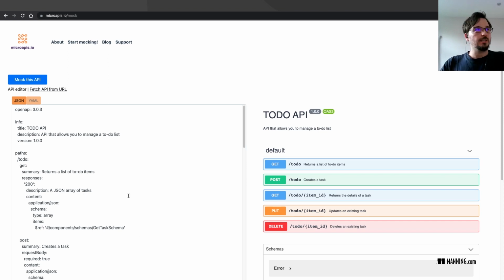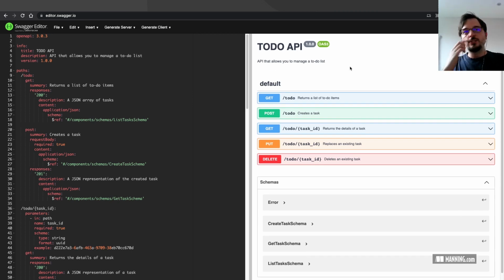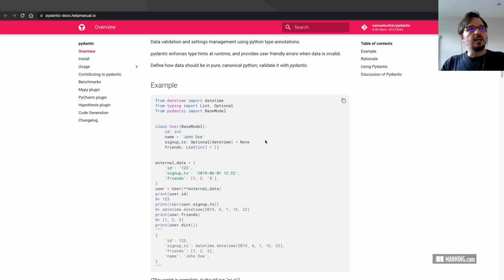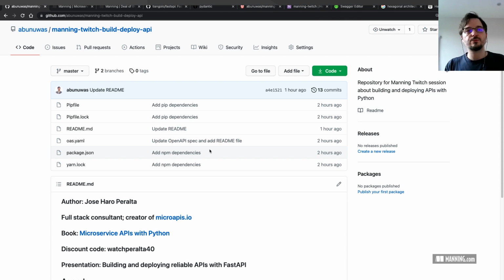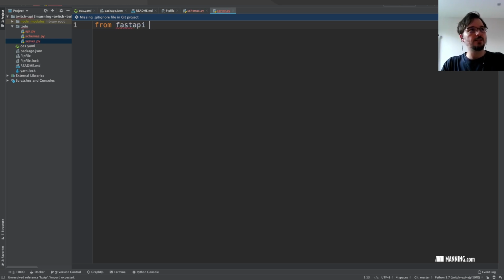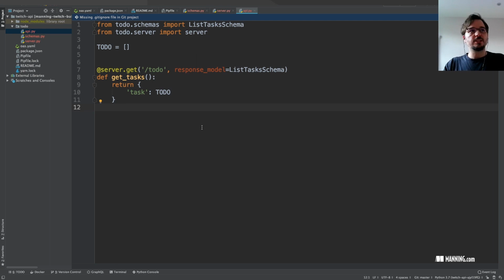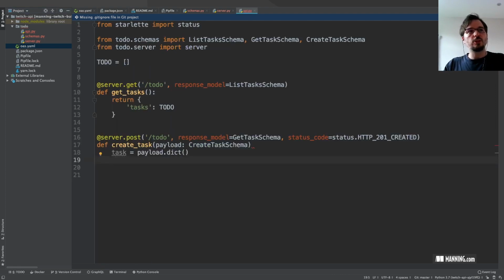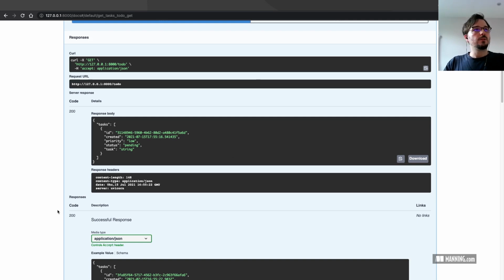Let's build reliable APIs with FastAPI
Check out Jose Haro Peralta's book 📖 Microservice APIs in Python 📖 Save 40% ⭐ DISCOUNT CODE: watchperalta40 ⭐ In this video, Jose demonstrates how to build a REST API with the popular API development framework FastAPI. Learn why the concept of documentation-driven development is important for building reliable APIs.

About the presentation:
Jose Haro Peralta, the author of Microservices APIs in Python, introduces the concept of documentation-driven development and explains how it’s important to help us build reliable APIs. Jose starts from an OpenAPI specification for a simple TODO API and builds the API server against it. He also shows how to use automated API testing frameworks, such as Dredd and schemathesis, and how to run automatically generated tests against the implementation. Finally, Jose shows how to include these tests in a CI server such as Travis to make sure you don’t release breaking changes to the API. In the end, Jose helps you deploy the API to Heroku.

This video is an excerpt from a live coding session by Jose Haro Peralta.

About the book:
"Microservice APIs in Python" share successful strategies and techniques for designing Microservices systems, with a particular emphasis on creating easy-to-consume APIs. You’ll benefit from author Jose Haro Peralta’s years of experience experimenting with microservices architecture, dodging pitfalls, and learning from mistakes he’s made.

This practical guide focuses on implementation over philosophizing and has just enough theory to get you started. You’ll quickly go hands-on designing the architecture for a microservices platform, produce standard specifications for REST and GraphQL APIs, and bake in authentication features to keep your APIs secure. Written in a framework-agnostic manner, its universal principles of API and microservices design can easily be applied to your favorite stack and toolset.